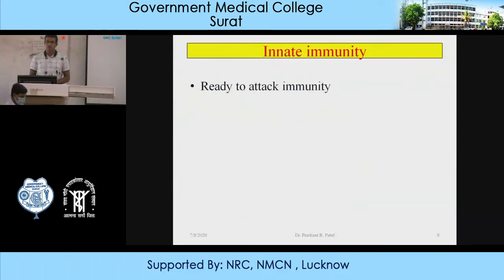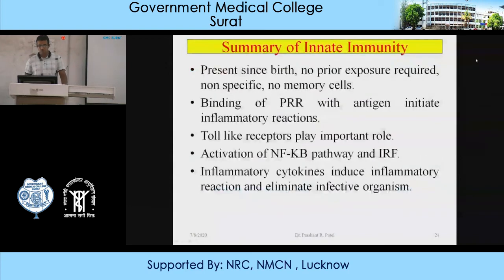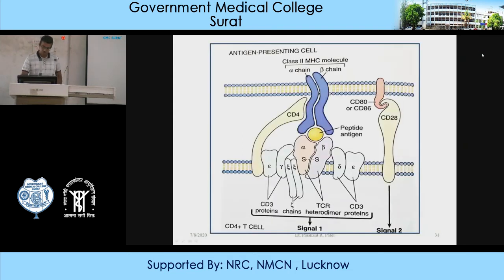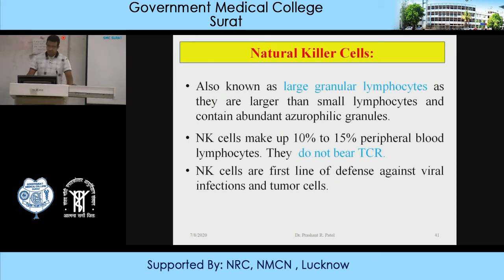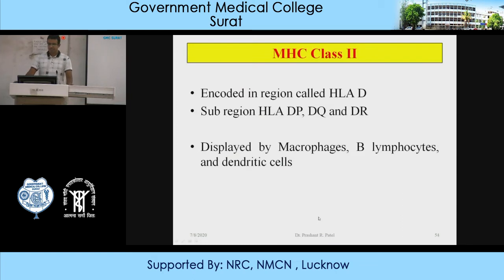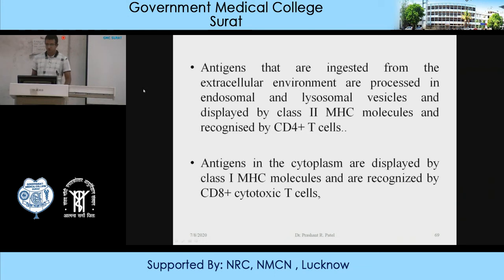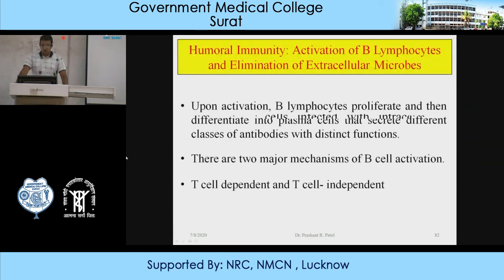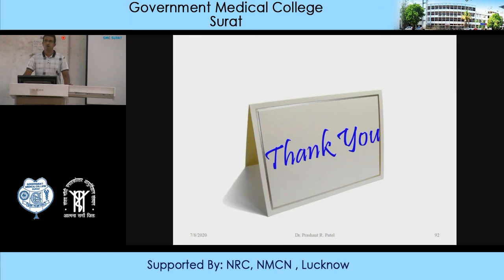Innate Immunity by GMC Surat